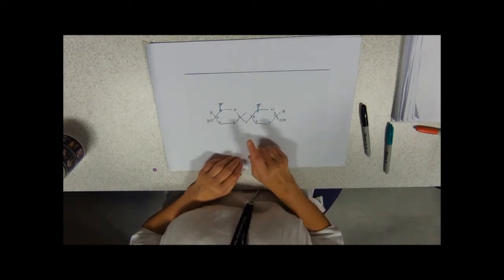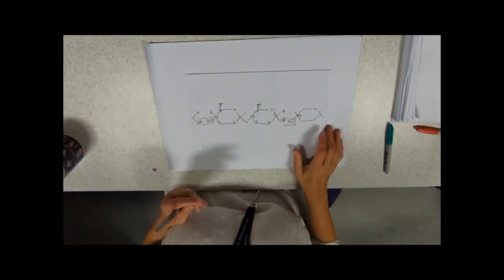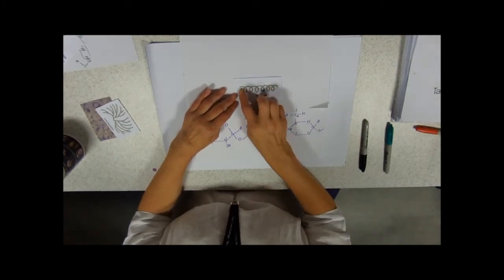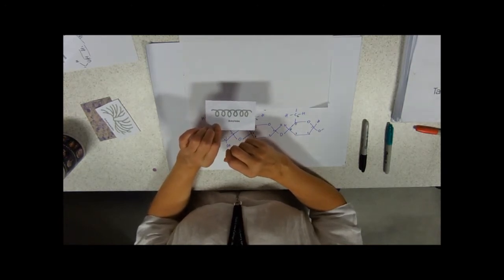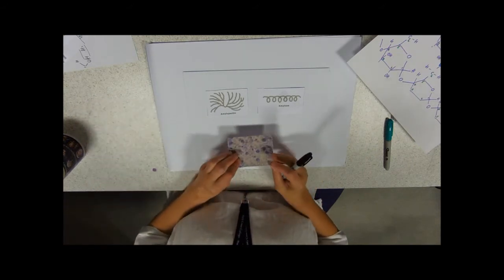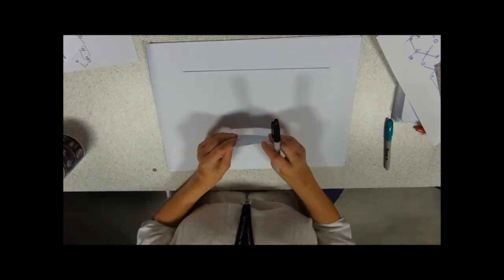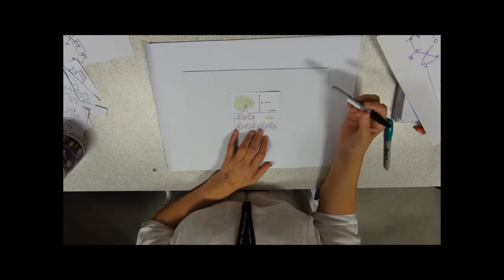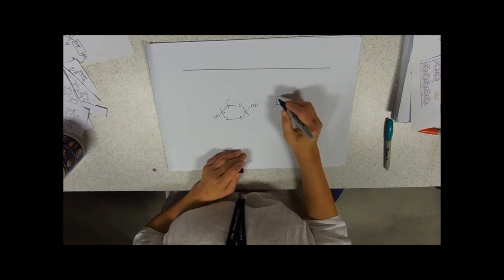Polysaccharides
So you think you can make a disaccharide eh?
There's more